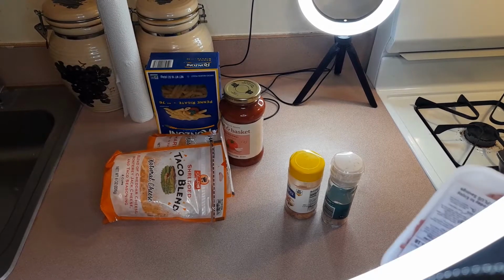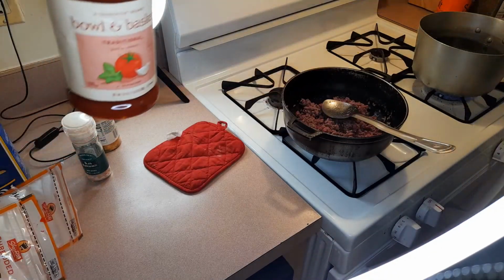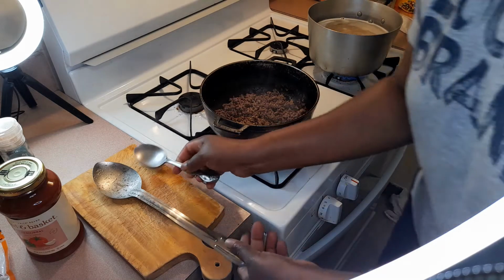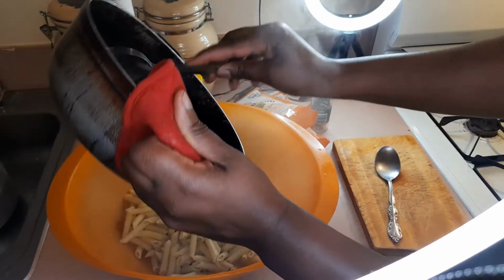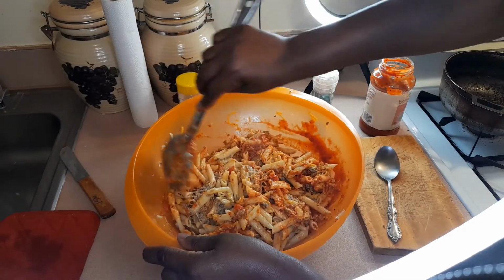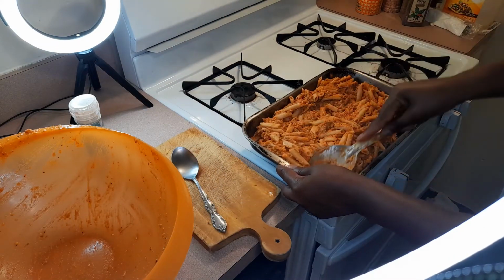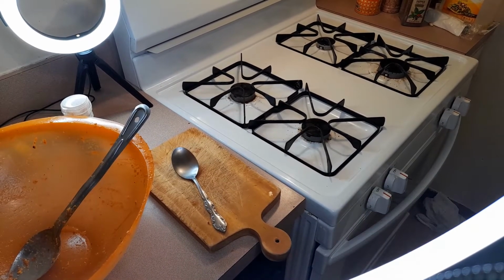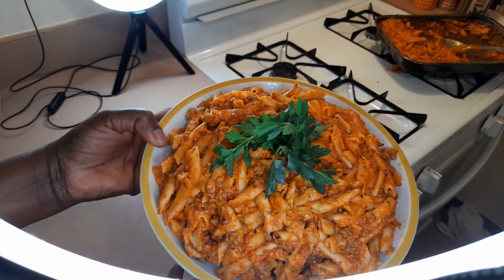How To Make Bake Pasta || Best Homemade Penne Recipe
In This video, I am going to teach you how to make the best bake penne pasta. This is the best homemade recipe.